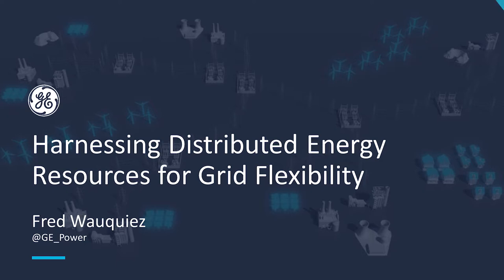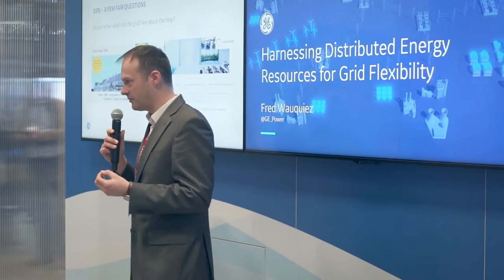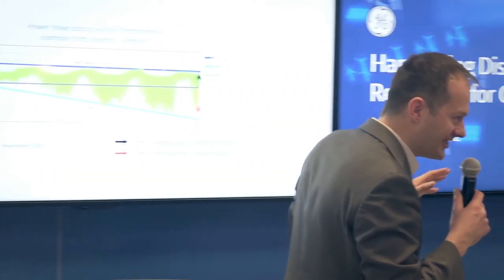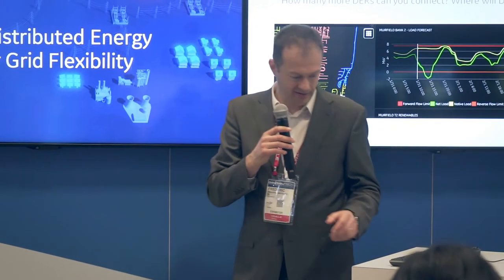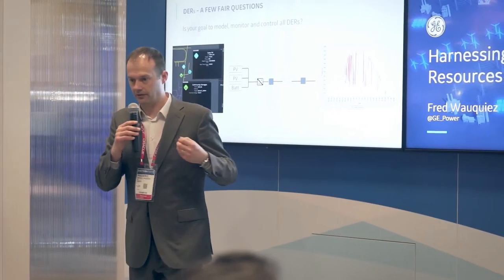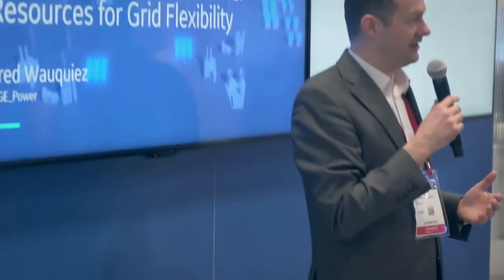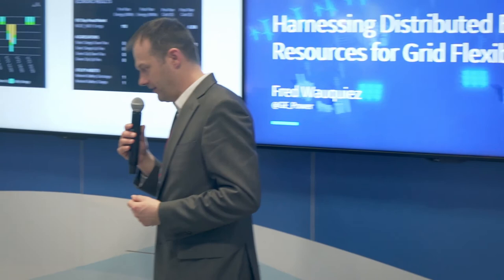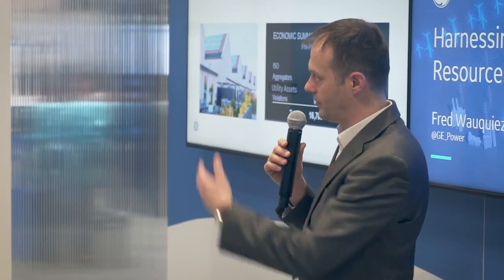Harnessing Distributed Energy Resources | Digital Energy Tech Talks | GE Power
Distributed energy resources (DERs), such as solar, wind, and even EV batteries, can seem complex and challenging for utilities. But GE Power technology leader Fred Wauquiez sees great opportunities in DERs for energy operators to achieve unprecedented flexibility in their grids: "What if DERs were managed so seamlessly that they became part another grid asset or lever?"